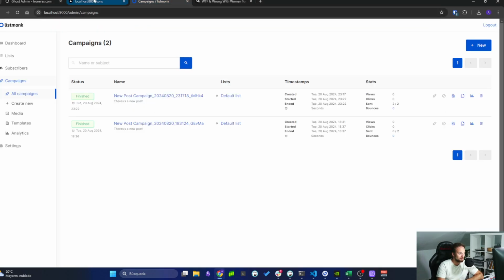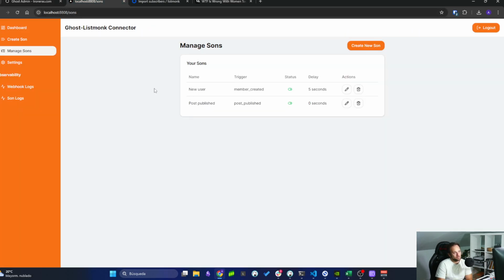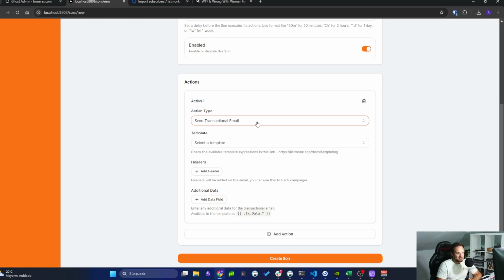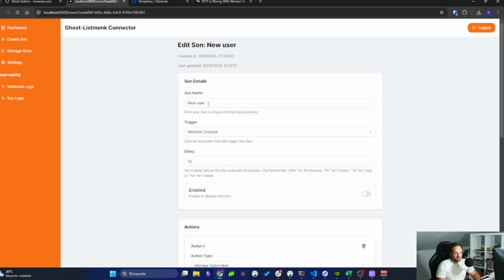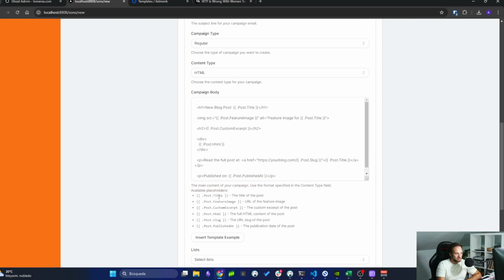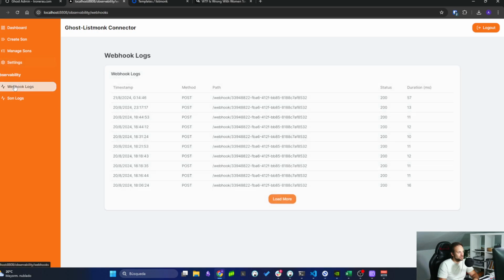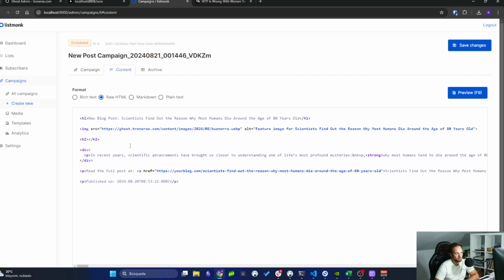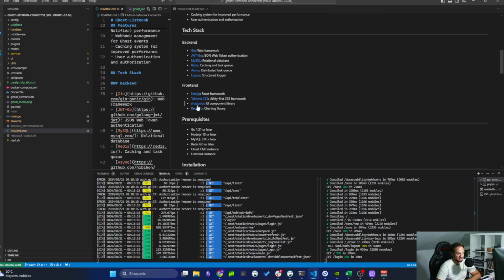Ghost CMS + Listmonk: The Ultimate Email Marketing Integration | Ghost-Listmonk Connector Demo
Unlock the full potential of your Ghost blog's email marketing with the Ghost-Listmonk Connector! In this comprehensive demo, we'll walk you through the seamless integration of Ghost CMS and Listmonk, revolutionizing how you manage subscribers and automate email campaigns.
🔧 What you'll learn:

Setting up the Ghost-Listmonk Connector
Configuring webhooks for real-time sync
Creating automated email workflows (Sons)
Customizing triggers and actions
Monitoring performance with the built-in dashboard

🚀 Key features showcased:

Trigger-based email campaigns
Delayed action execution for sophisticated email sequences
Real-time analytics and logging

Whether you're a content creator, marketer, or developer, this demo will show you how to leverage the power of Ghost and Listmonk for a supercharged email marketing strategy.